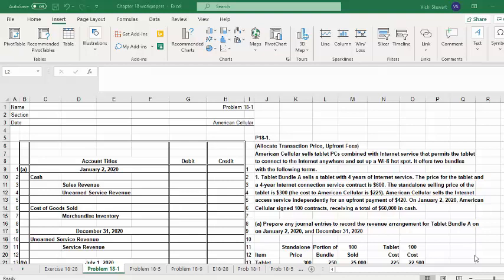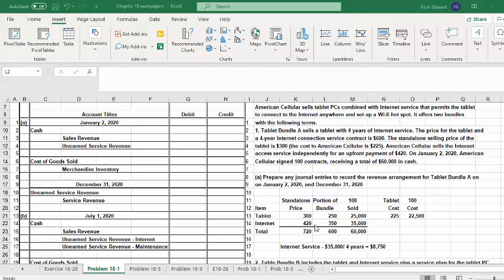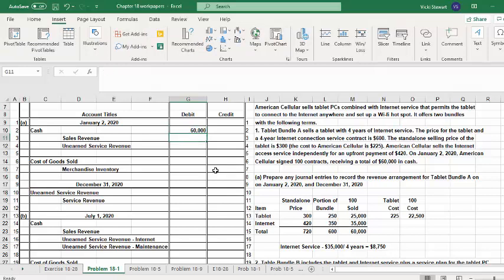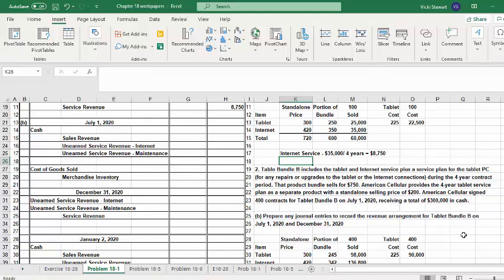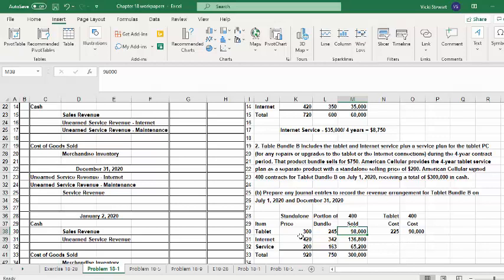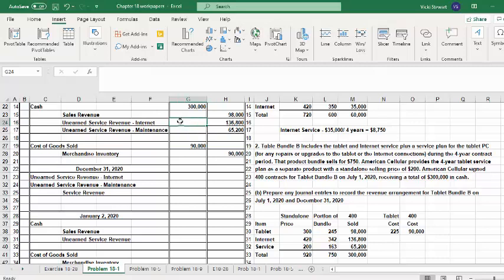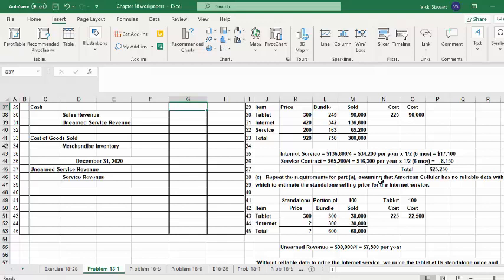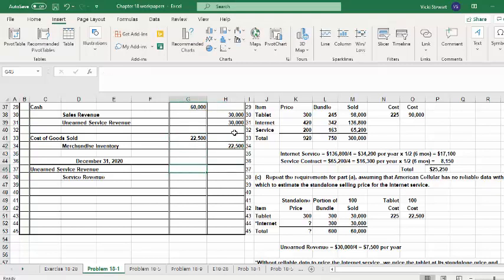Problem 18 1B